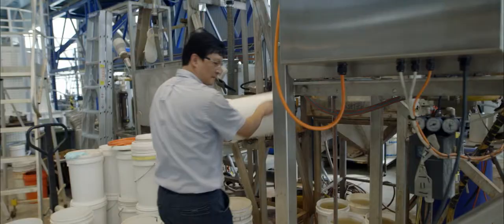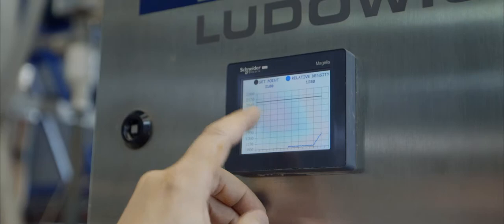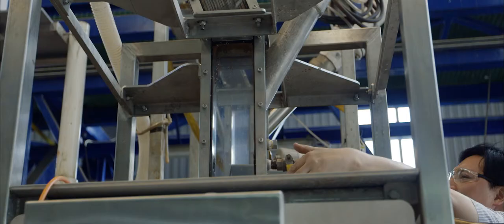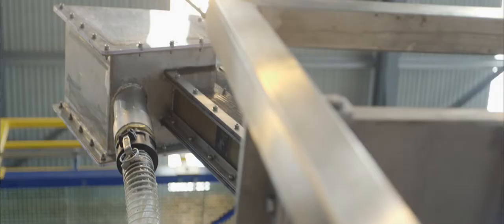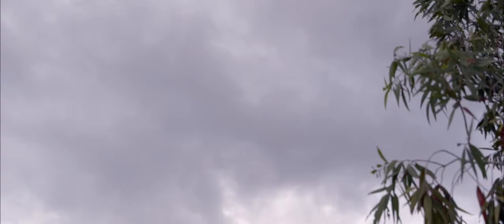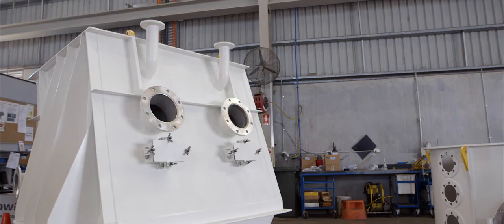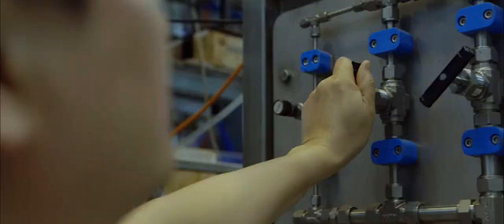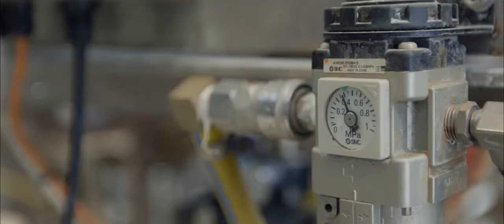2014 ATSE Clunies Ross Award: Professor Kevin Galvin FTSE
Professor Kevin Galvin FTSE from the University of Newcastle has focused on mineral processing and the development of innovative, cost saving and effective minerals industry technology. He invented the Reflux Classifier which achieves the highest volume of minerals recovery of any comparable system world-wide. Currently in use in eight countries, generating both environmental and cost benefits, it solves a range of previously intractable problems in coal and minerals processing and has generated hundreds of millions of dollars in benefits to the Australian economy, and revolutionised mineral processing around the world.